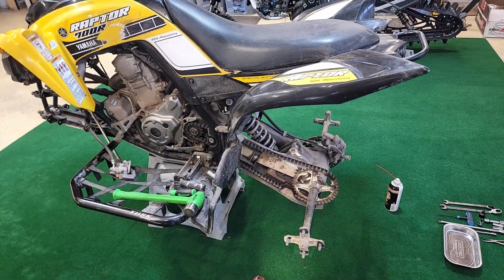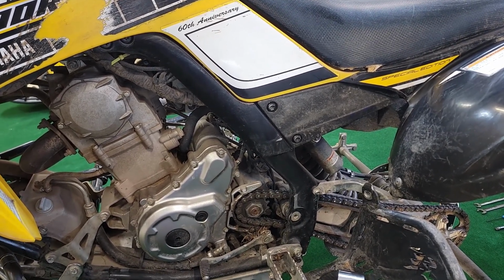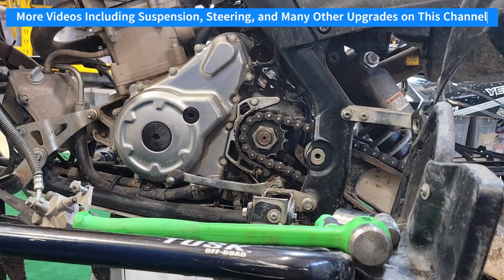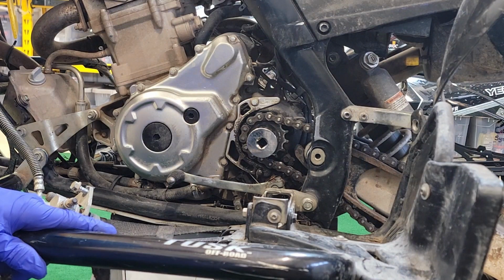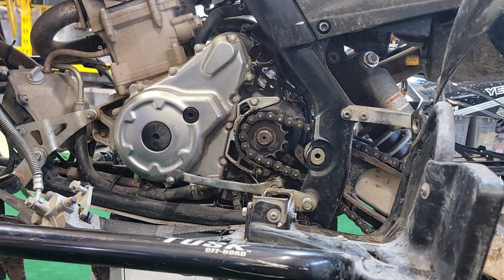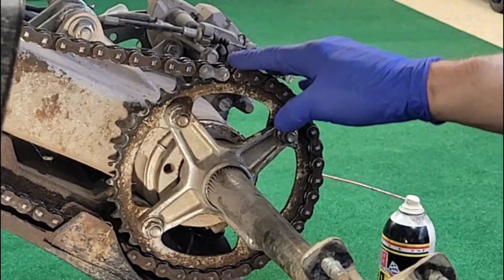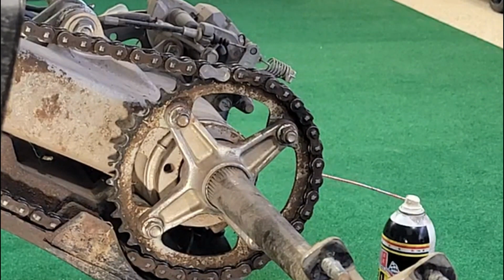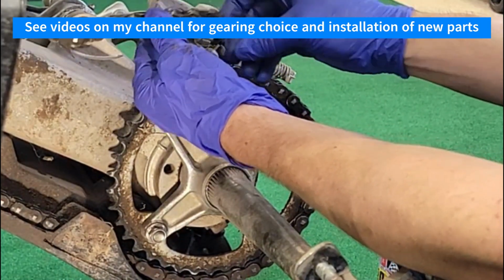ATV Chain and Sprocket Removal - Yamaha Raptor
This video is one of many in a series of videos showing the details of upgrading a Yamaha Raptor ATV.  The goal of the project is to modify a 2016 Yamaha Raptor to optimize the performance for riding / racing on motocross tracks. The project includes front and rear suspension upgrades, steering upgrades, and installation of many more aftermarket parts.  Parts include Lonestar Racing parts, Elka Shocks,  LSR AxeCaliber axle, Tusk parts, Flexx bars, Nice CNC parts / bolts, Renthal sprockets, EBC brake parts, etc. There are also videos detailing the removal of the OE parts as well as set-up tips/tricks.